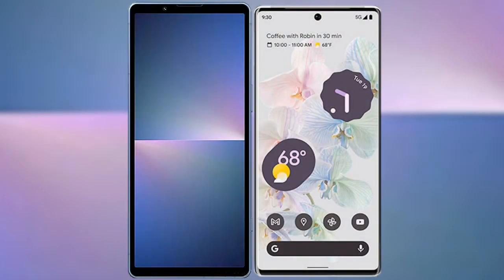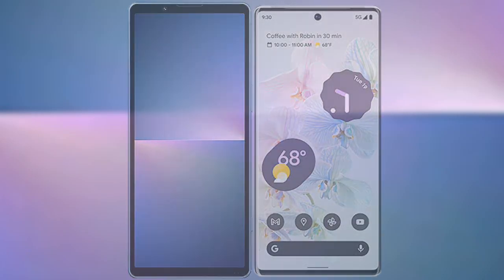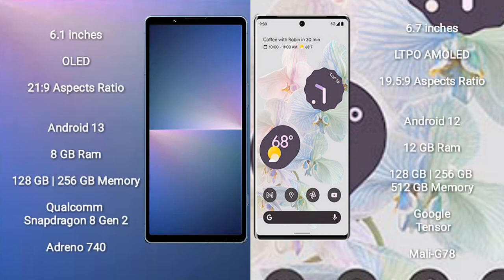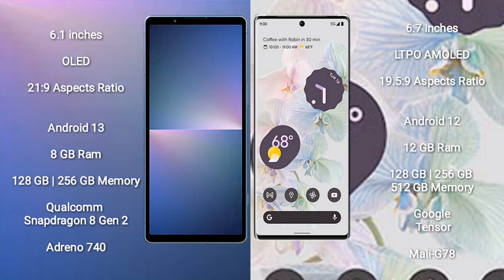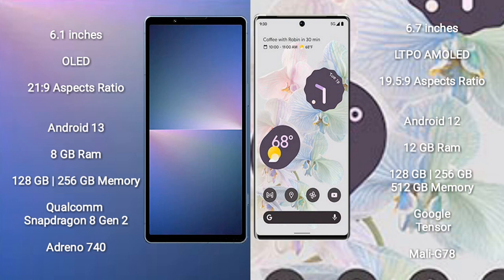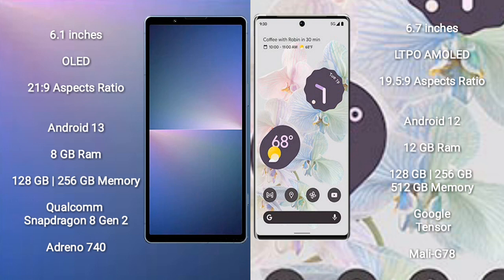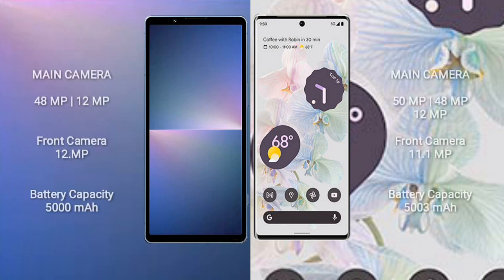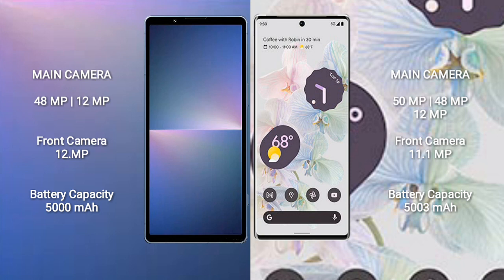Sony Xperia 5 V vs Google Pixel 6 Pro Review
sony xperia 5 v vs google pixel 6 pro
xperia 5 v vs pixel 6 pro